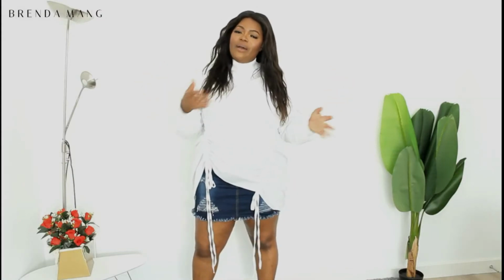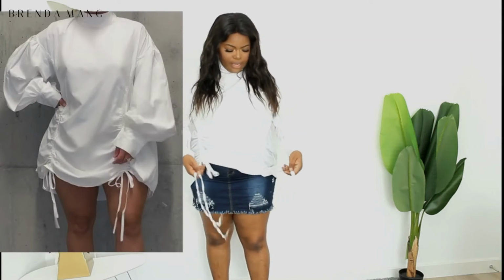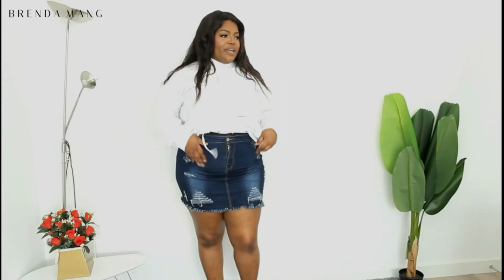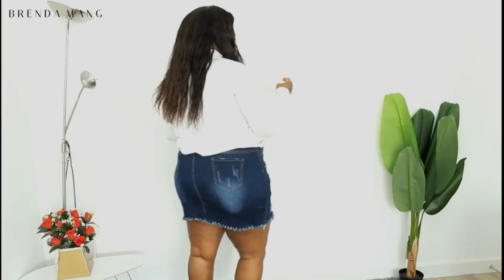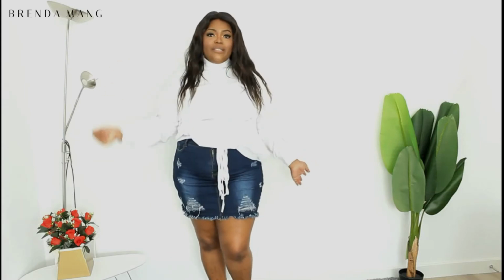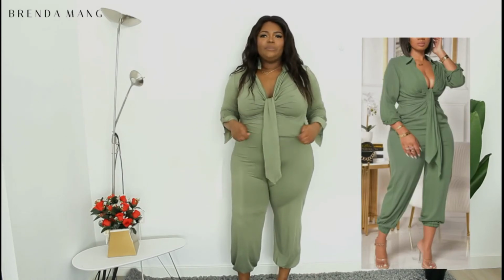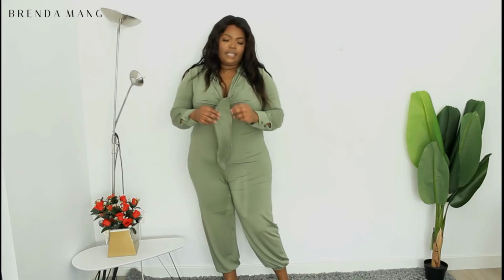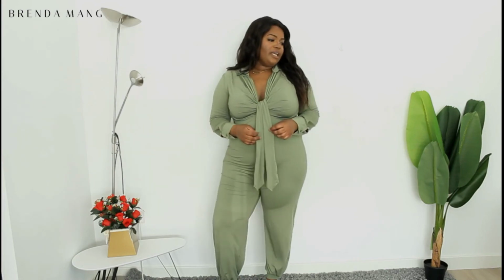LW | SPRING PLUS SIZE TRY-ON HAUL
THX FOR THE AWSOME VIDEO @Brenda Mang

HERE ARE THE ITEMS IN THE VIEDO
Lovely Casual Broken Holes Deep Blue Plus Size Denim Skirt   XXXL
Lovely Trendy Tie-dye Multicolor Plus Size One-piece Jumpsuit   XXXL
Lovely Casual Half A Turtleneck Fold Design White Mini Plus Size Dress   XXXL
Lovely Casual V Neck Tie Knot Green Plus Size One-piece Jumpsuit   XXXL
Lovely Street O Neck Flared Blue Plus Size Two-piece Pants Set   XXXL
Lovely Casual O Neck Cross Over White Plus Size Mini Dress   XXXXL